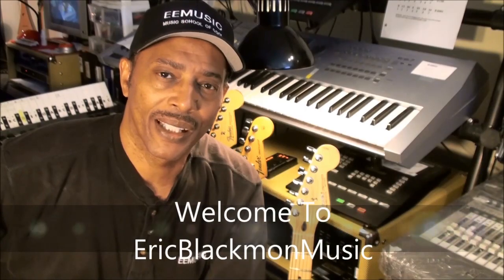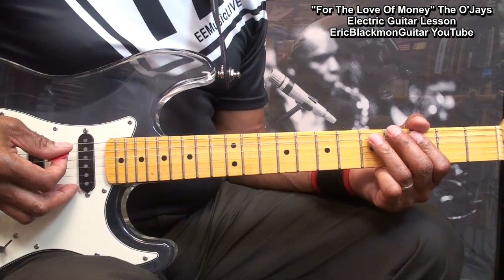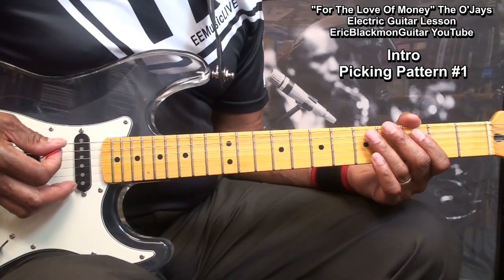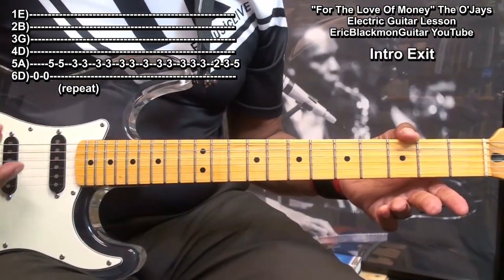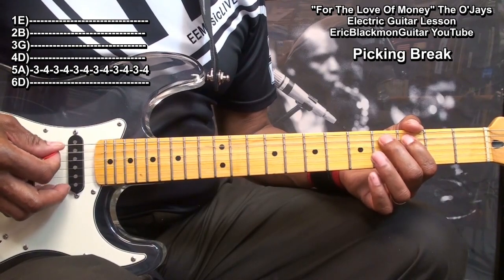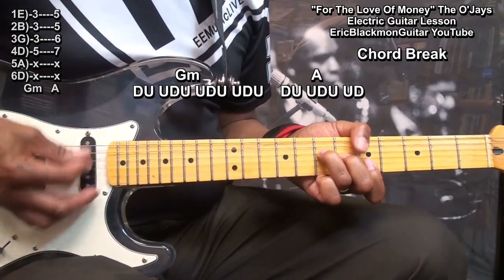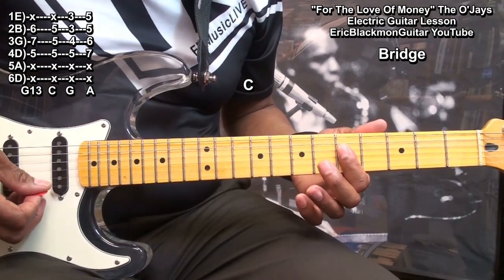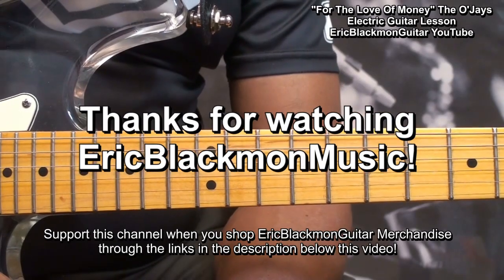How To For The Love Of Money The O'Jays Guitar Lesson Drop D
FRIDAY FUNK IN DROP D!